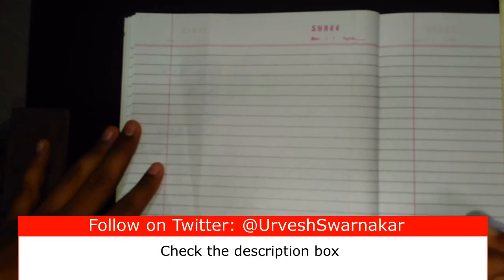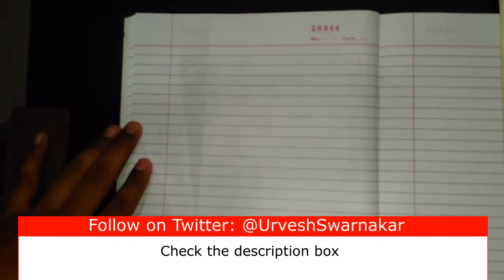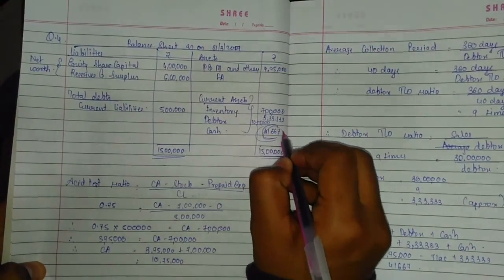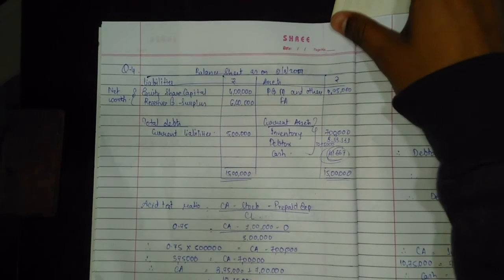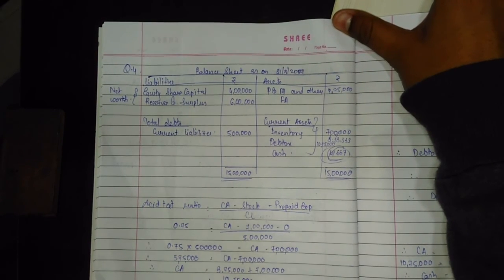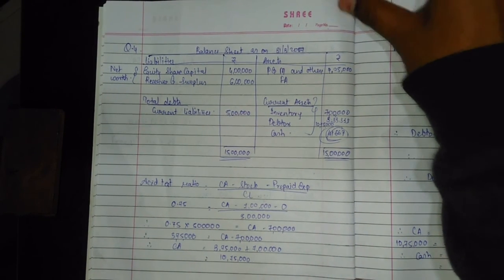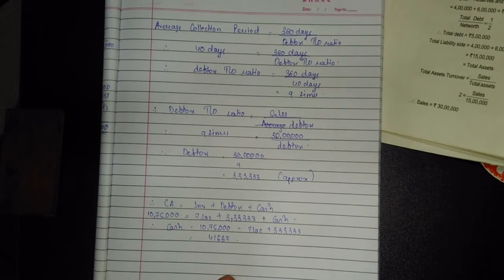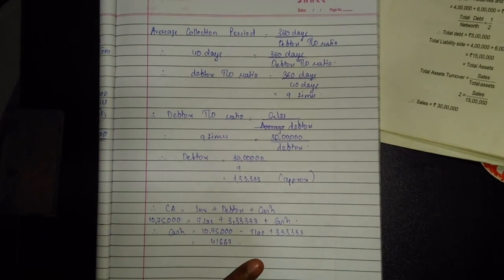CA IPCC Financial Management Ratio Analysis part-12